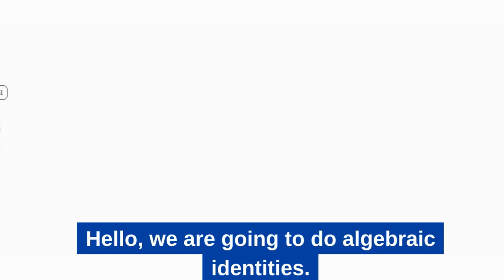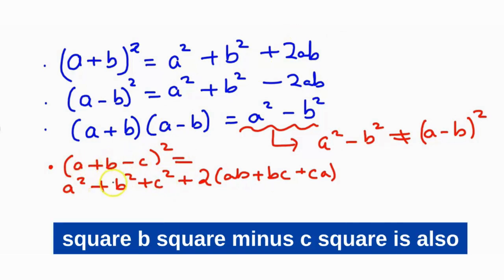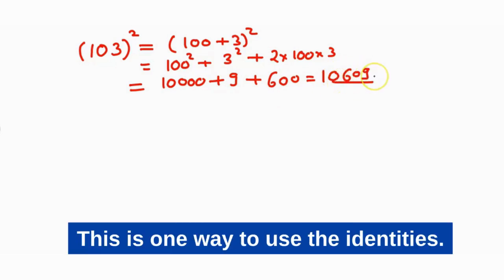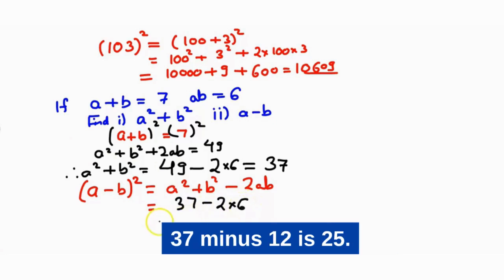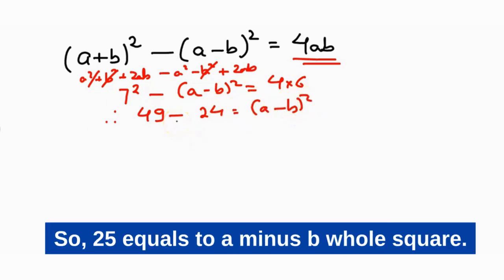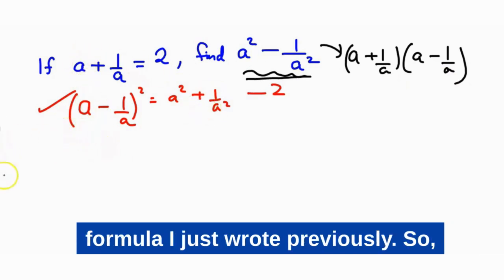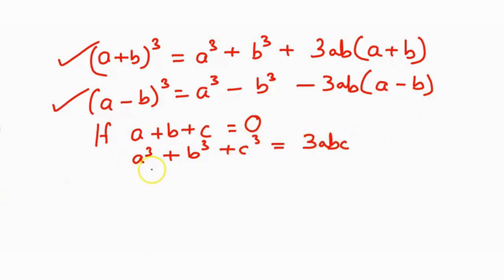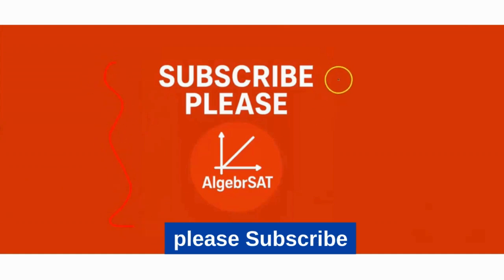Algebraic Identities Explained with Examples | SAT & High School Math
This video offers a clear, step-by-step guide to mastering algebraic identities for polynomials, covering essential formulas like (a + b)^2 = a^2 + 2ab + b^2 and a^2 - b^2 = (a + b)(a - b) or (a +b)^3 and explaining them with examples .With practical examples and easy explanations, it helps improve algebra skills and makes learning fun. Boost your math confidence and ace your tests with these powerful tools!